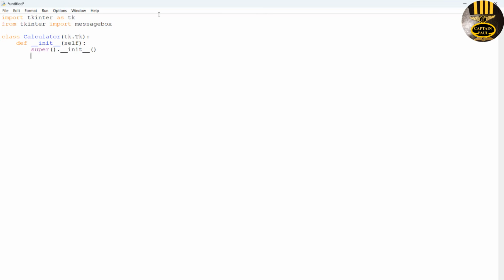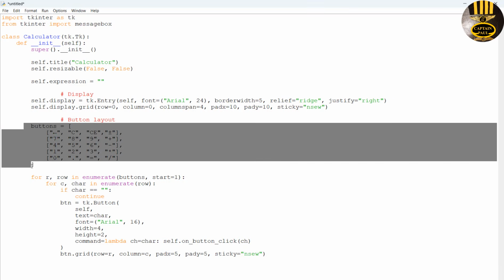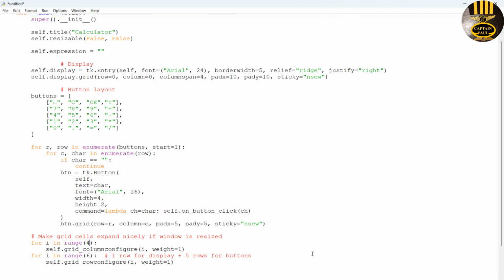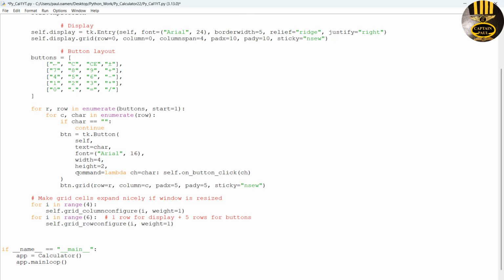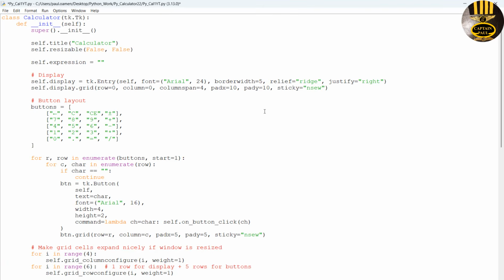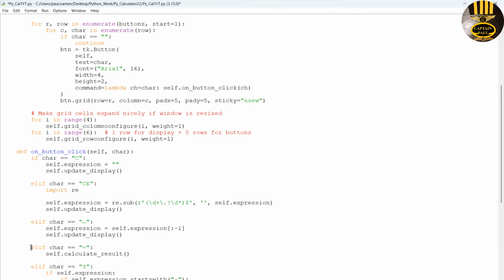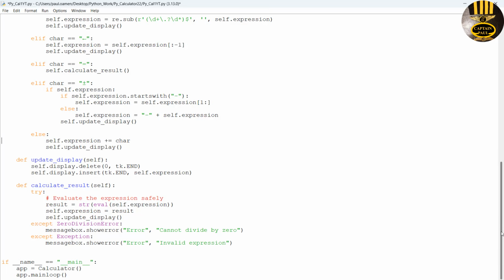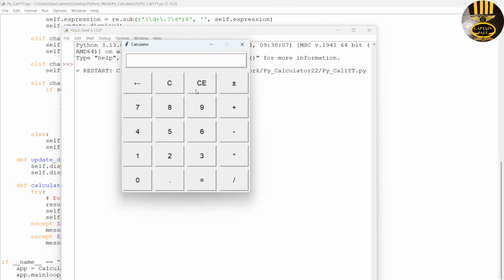How to Create a GUI Python Calculator in Less than 7 minutes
In this Python Tkinter tutorial, you'll learn how to build a fully functional Calculator GUI from scratch. The application includes addition, subtraction, multiplication, division, clear (C), clear entry (CE), backspace, positive/negative toggle (±), and error handling for invalid expressions and divide-by-zero operations. This beginner-friendly project is perfect for learning Tkinter widgets, event handling, grid layouts, and creating desktop applications with Python.

🔹 Python Tkinter GUI Development
🔹 Calculator Logic & Button Events
🔹 Error Handling with Message Boxes
🔹 Beginner-Friendly Python Project

Download the full Project: Channel Members can download the Python Calculator and modify it for their own personal use. Plus one other source code per month. Total - 2 Source codes Per Month, only: